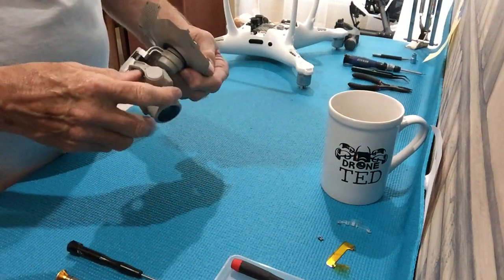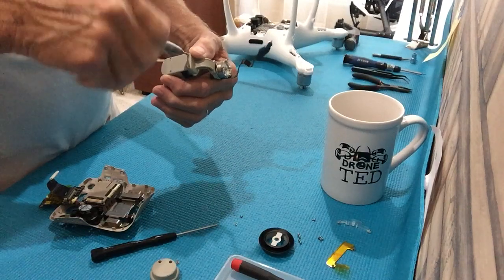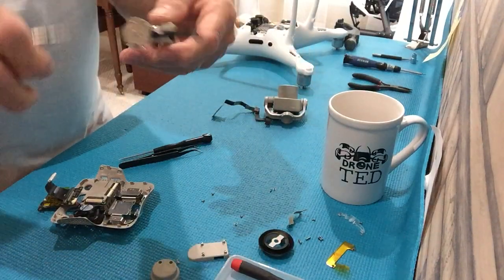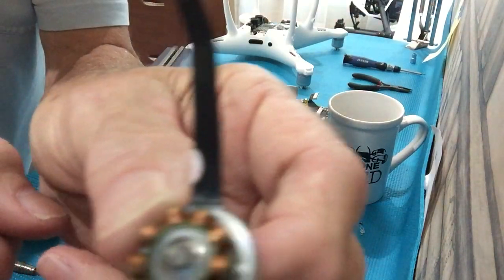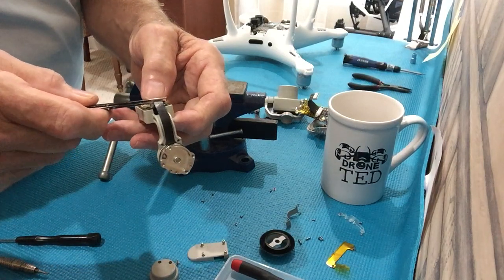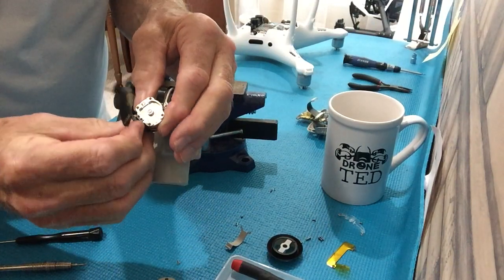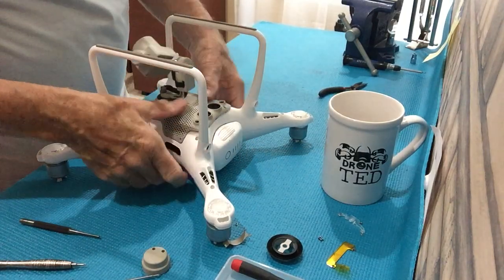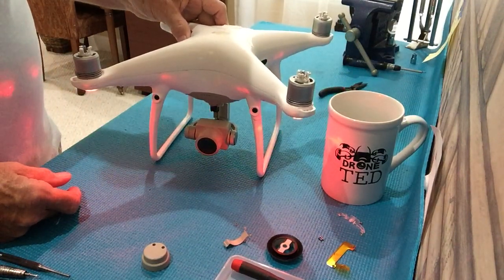DJI Phantom 4 Yaw motor Replacement video 2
In this video the yaw motor is replaced.
Tools needed:
3/32 Punch
Vise
00 Philips screw driver
T-6 wrench